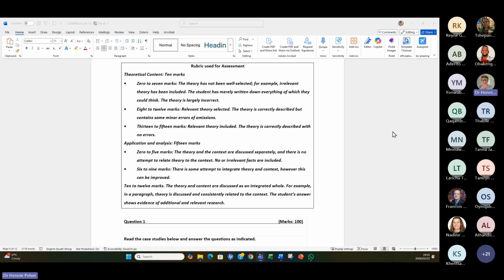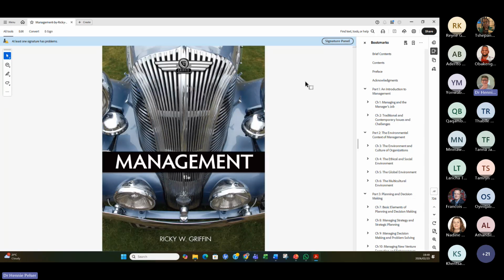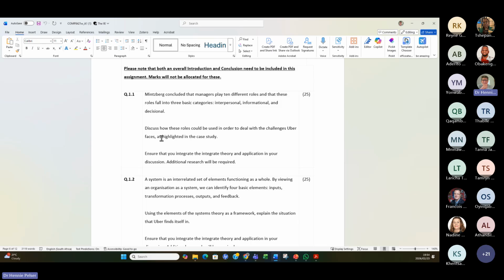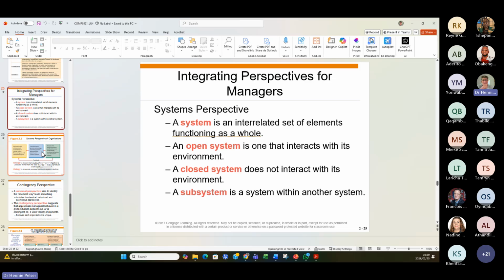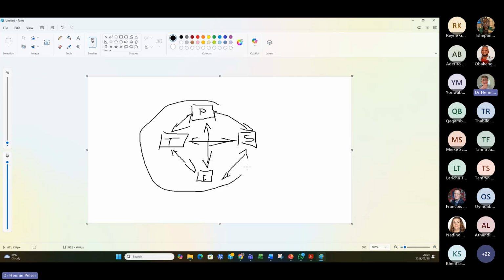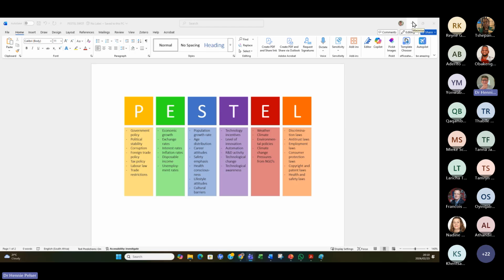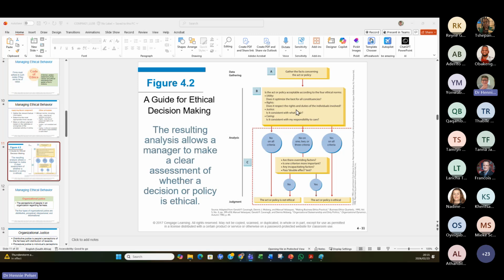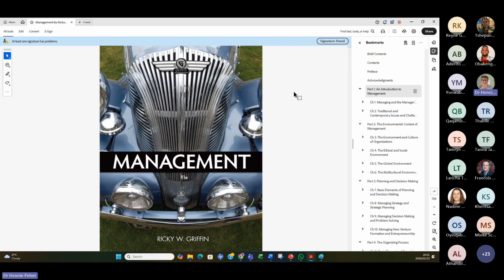COMP8421w Assignment 1 Recording